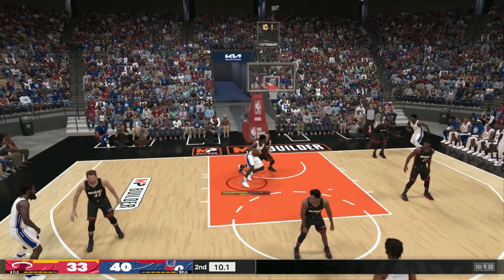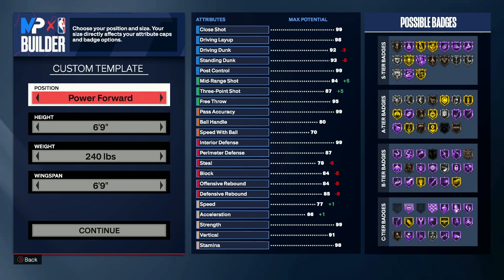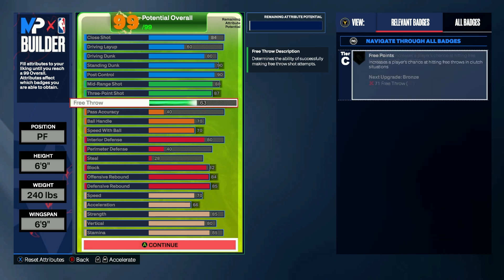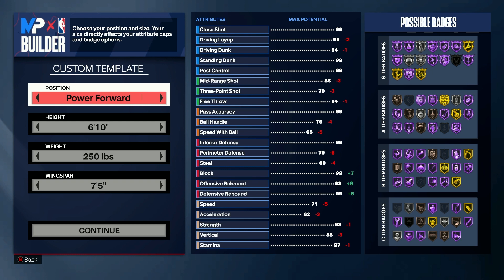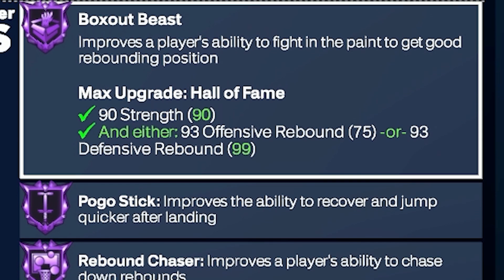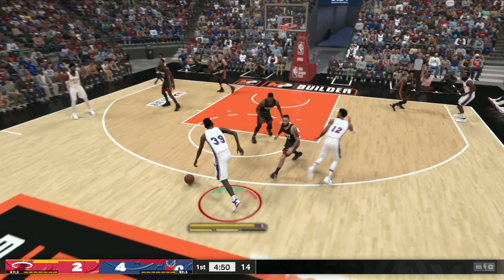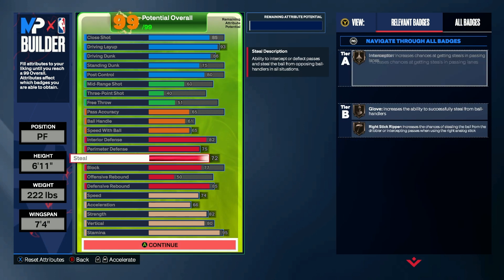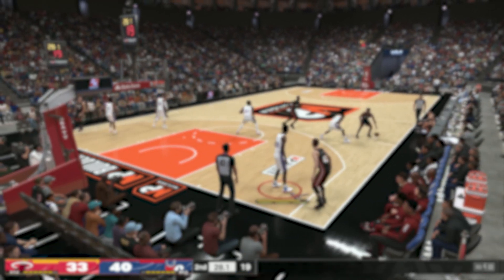The Best Power Forward Build for NBA 2K24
As a Power Forward, you'll be expected to help out both on defense and offense, with most of your action taking place inside the paint, but that doesn't mean you can't bring more to the table. This video will give you three of the best builds for each type of Power Forward in NBA 2K24.

Timestamps:

The 3-Level Scorer Build: 0:00
The Defensive Anchor Build: 2:01
The Inside Scorer Build: 3:08